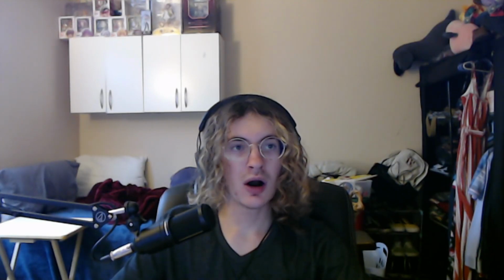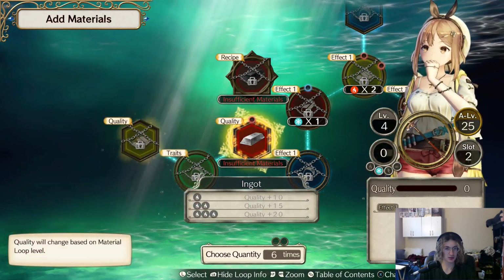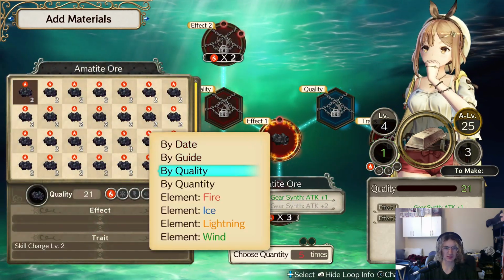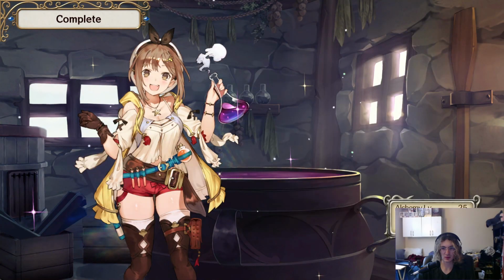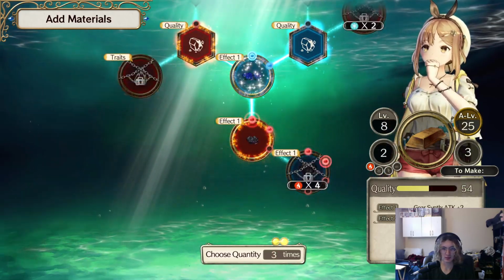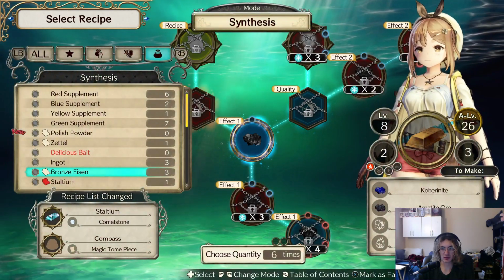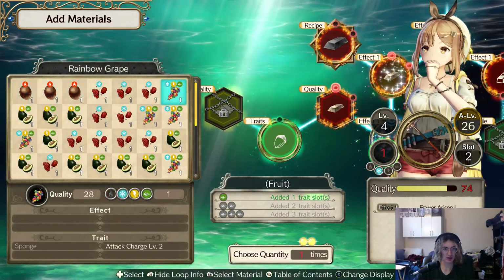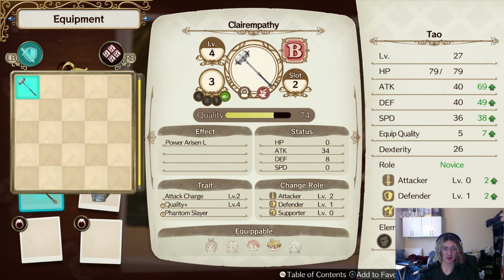Empel I will rebuild you better than ever before Pt 1